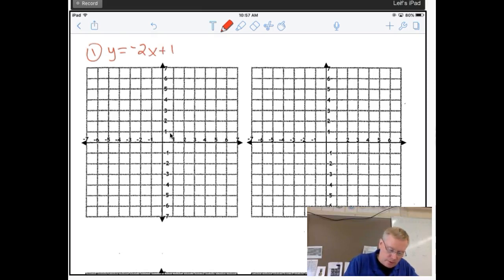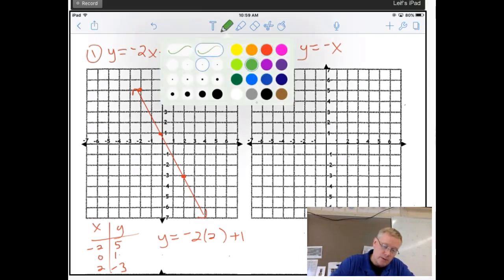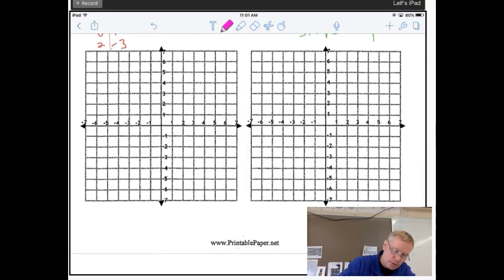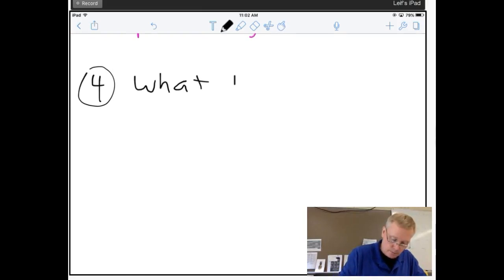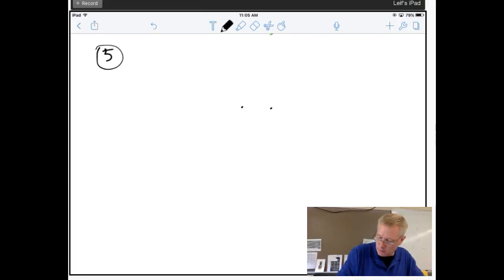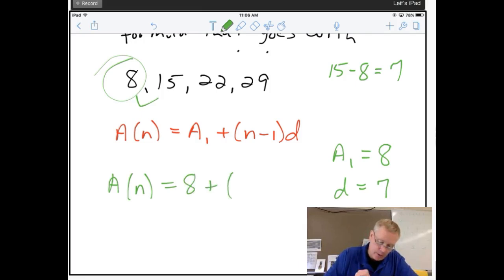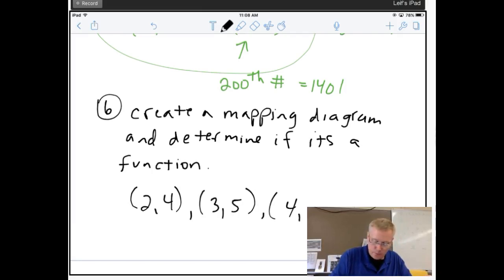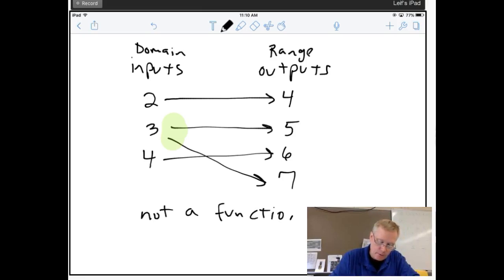Algebra 1 Lesson Review for test 4